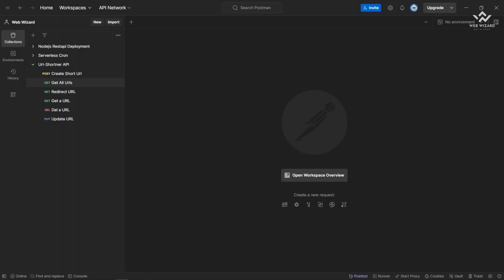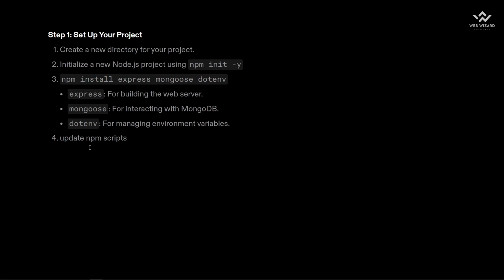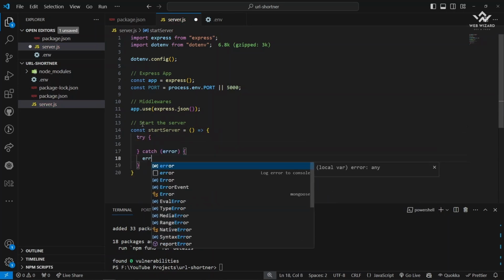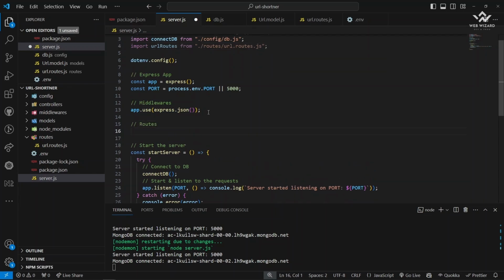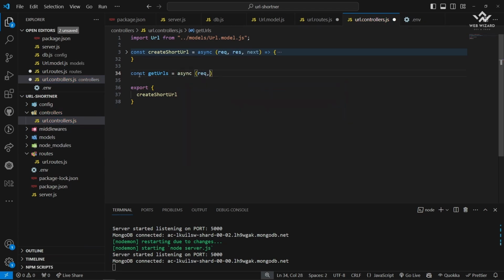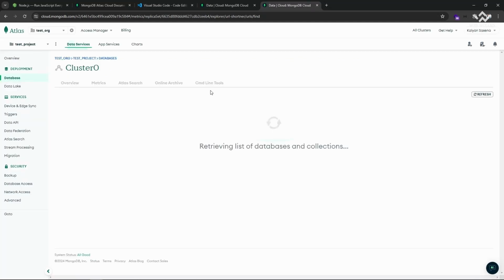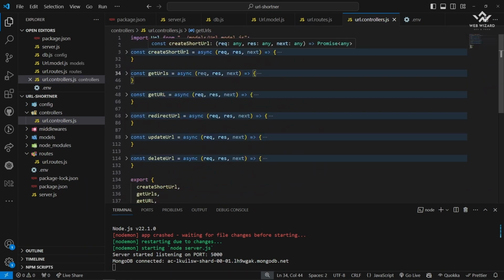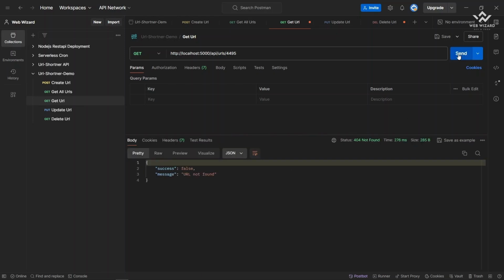Building a URL Shortener Rest API with Node.js & MongoDB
Hey YouTube! In this video, I'll guide you through the process of building a powerful URL shortener Rest API using Node.js, Express, Mongoose, and MongoDB Atlas.

You'll learn how to:
➤ Create a fully functional URL shortener Rest API with Node.js, Express, Mongoose, and MongoDB Atlas.
➤ Set up and configure Node.js environment for your project.
➤ How to define and use Mongoose schemas and models for MongoDB data manipulation.
➤ How to install and configure Express.js for building RESTful APIs.
➤ Implement CRUD operations for managing shortened URLs with MongoDB Atlas.

Happy coding and enjoy building your own URL shortener!

Free Music Without Copyright (Safe)